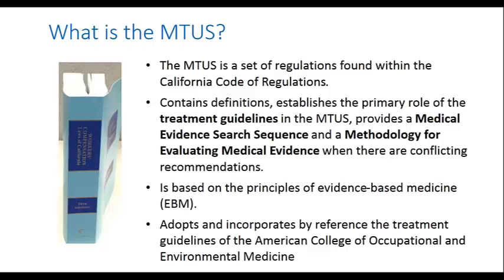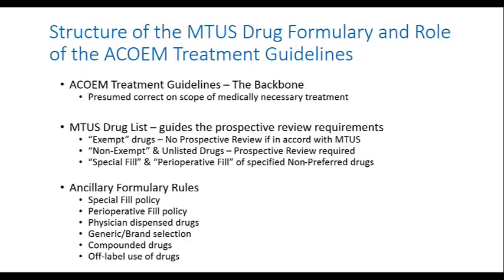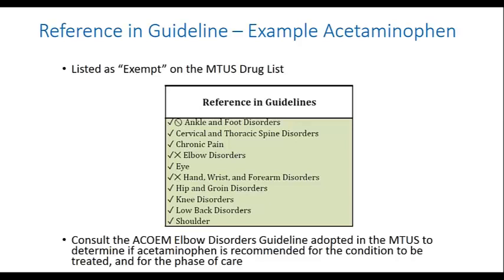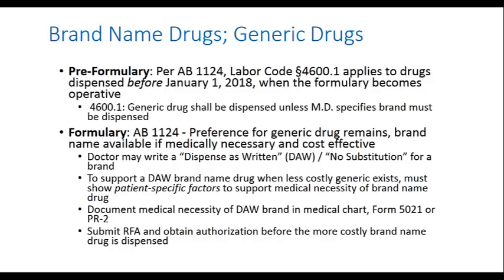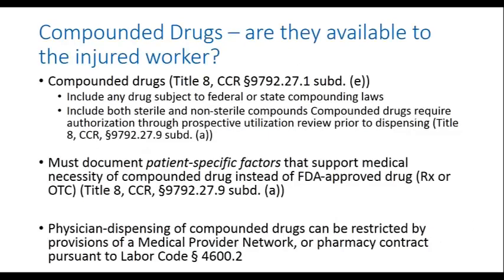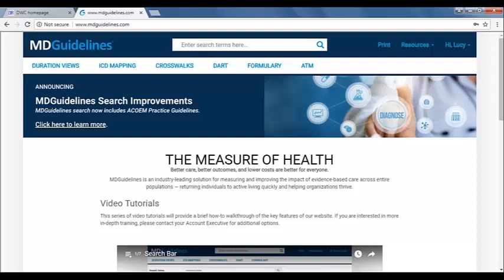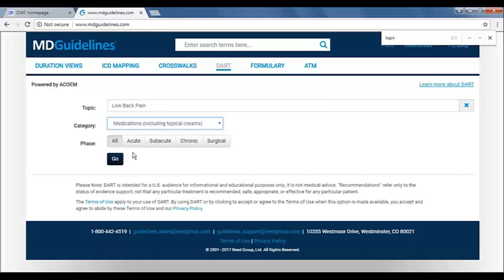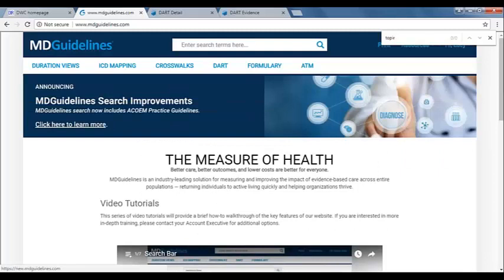MTUS Drug Formulary - December 2017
MTUS Drug Formulary Webinar  - December 13 and 14, 2017